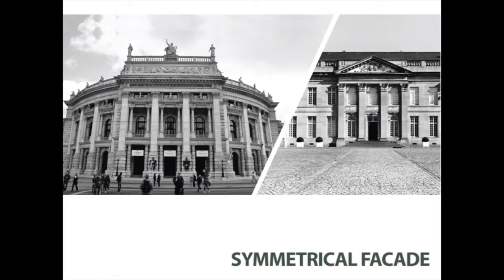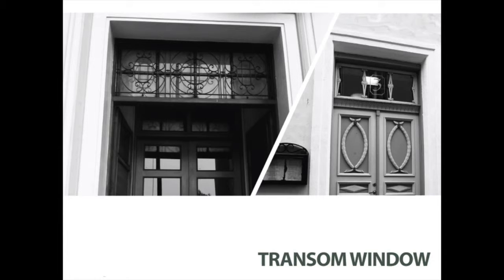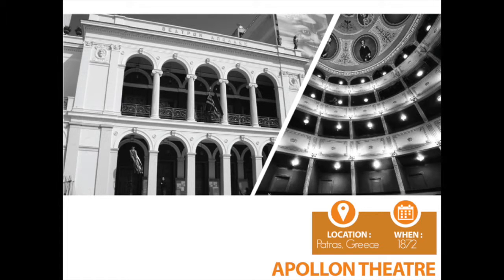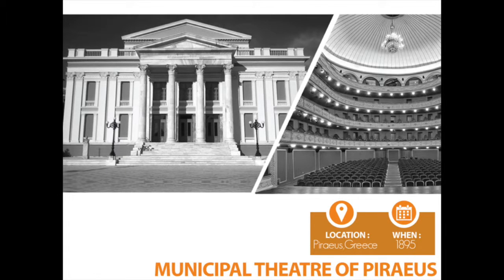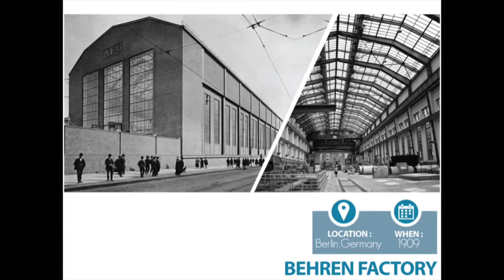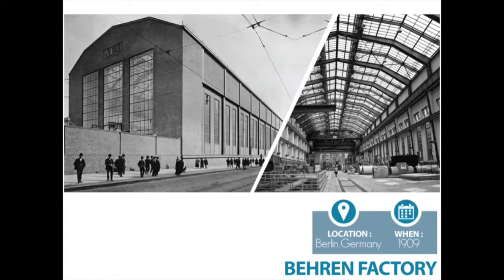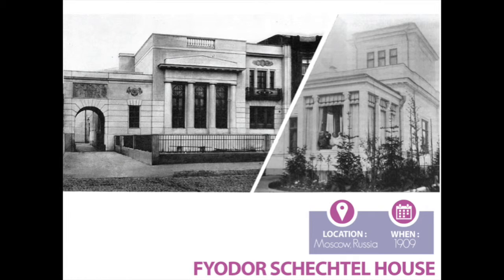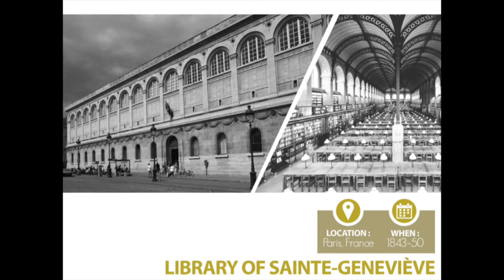Neoclassical&Nation Bonnie Ricketts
Fall - ARCH 241 - Architecture History
Video Project
Neoclassical Architecture & Nation
Bonnie Ricketts